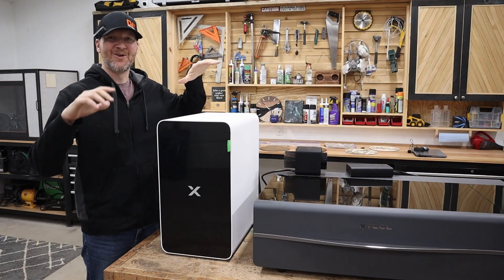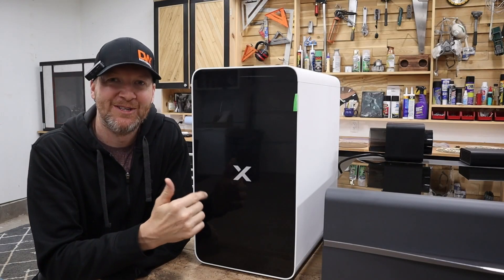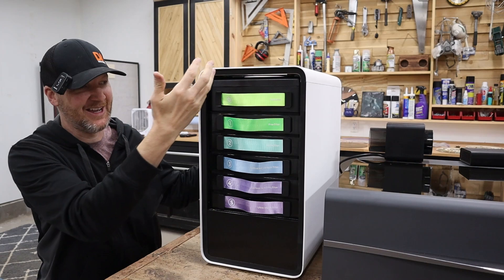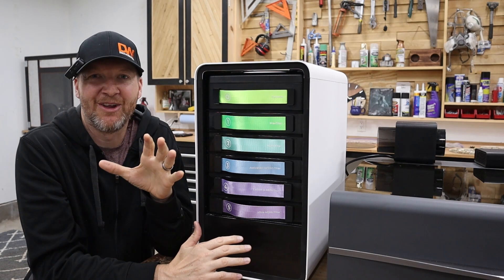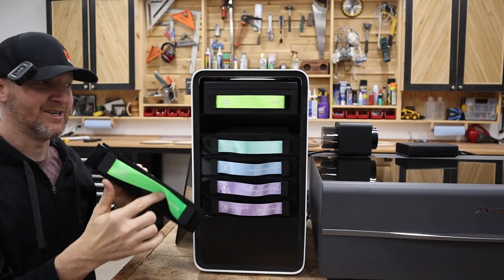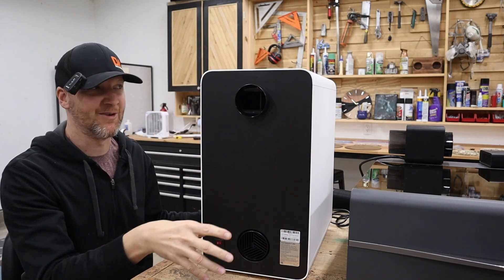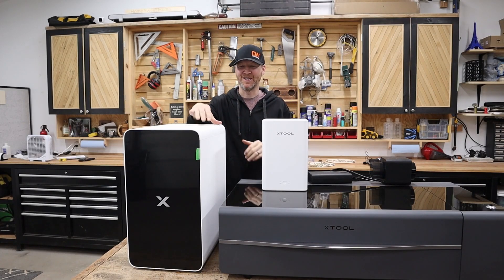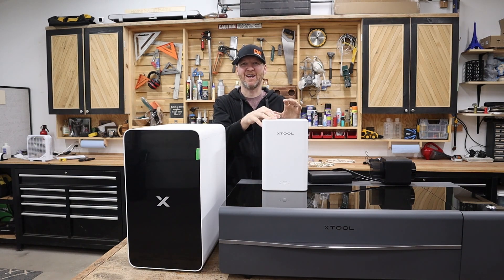xTool AP2/IF2- Watch before you buy!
Take a first look at the brand new xTool AP2 and IF2 air purifier and inline fan. (Smart Connect is only available for the P2S, F1 Ultra, S1, and M1 Ultra. Older xTool machines and other laser machines do not support this feature due to the lack of Bluetooth adapters.)
xtool Jigs

Use code AirItOut for new buyers
Users who have previously purchased an xTool laser machine, or plan to buy one along with the Air Purifier 2, can get the special $499 price using the same email they used for the previous purchase.